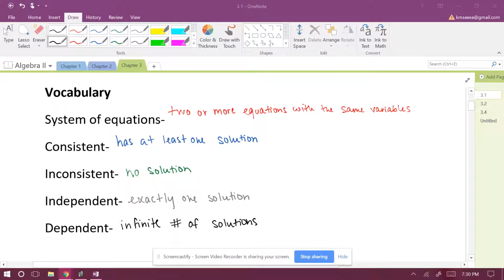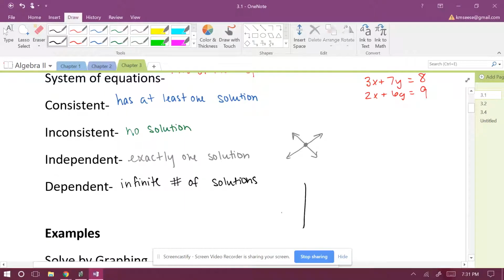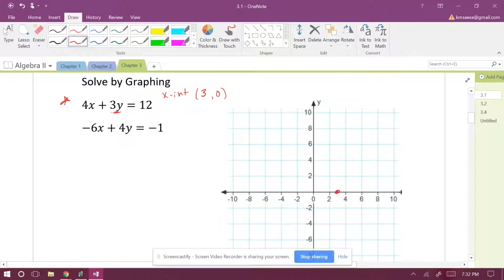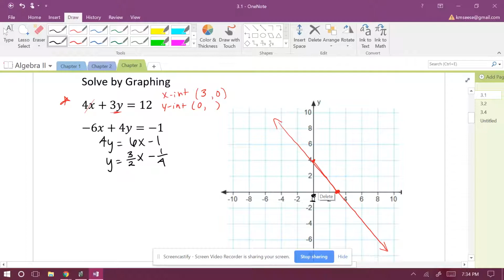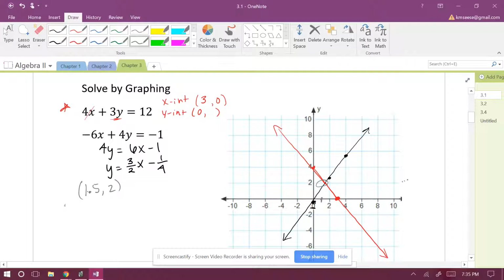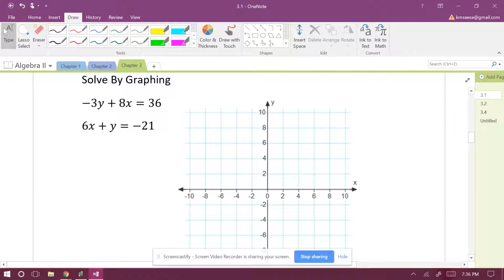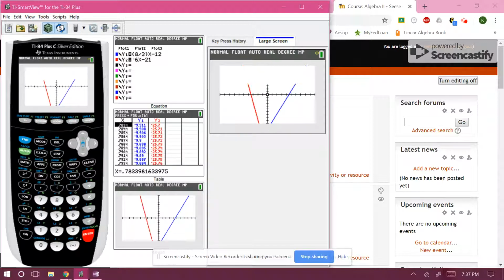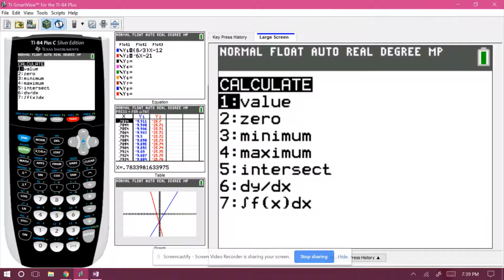Oct 14, 2018 7:39 PM